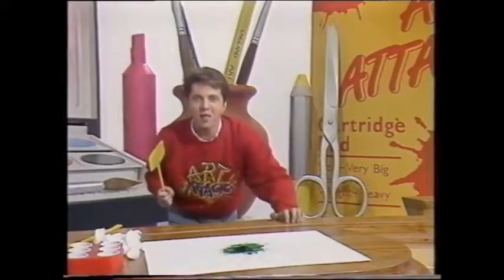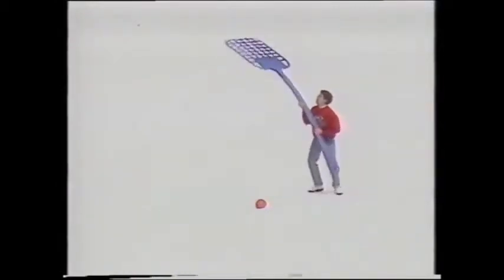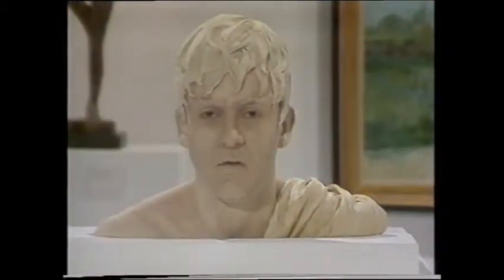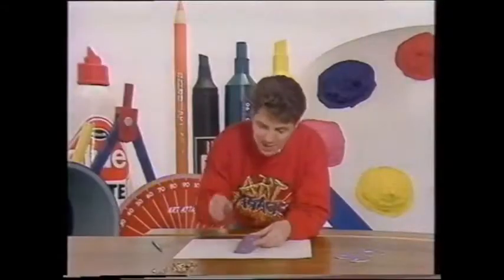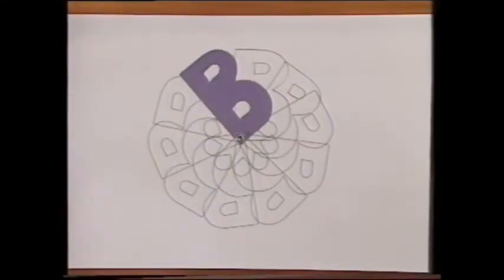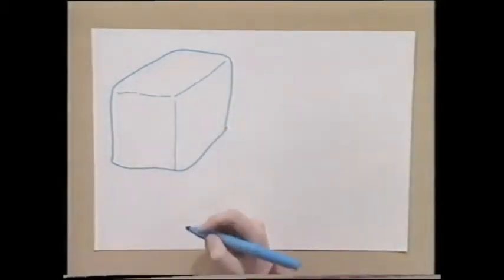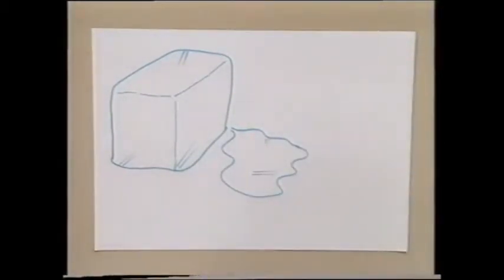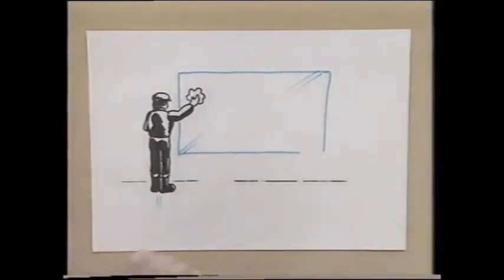Art Attack - Series 2, Episode 1 (1991)